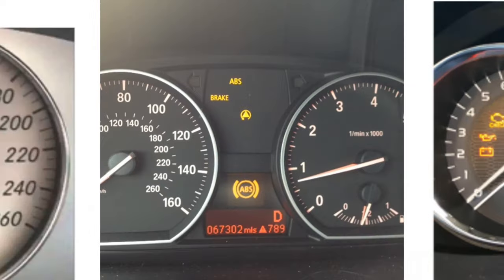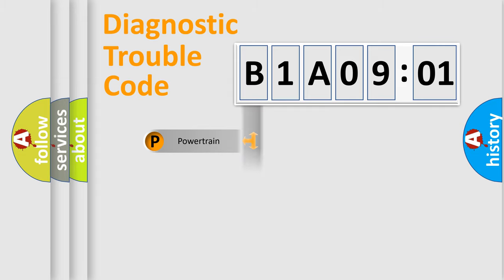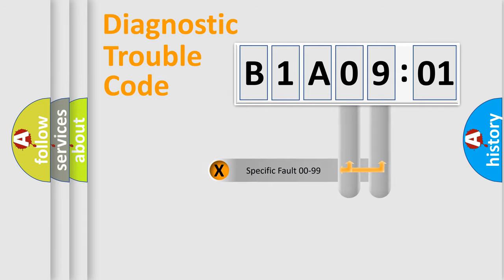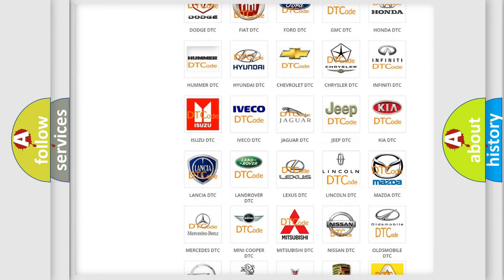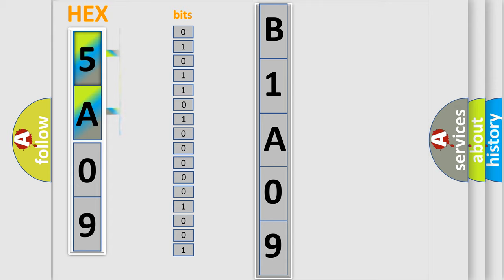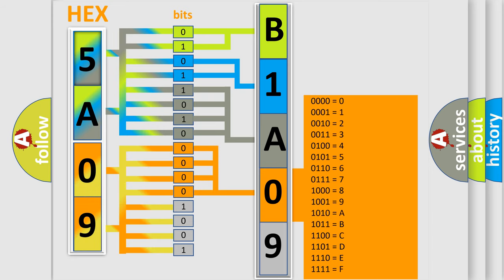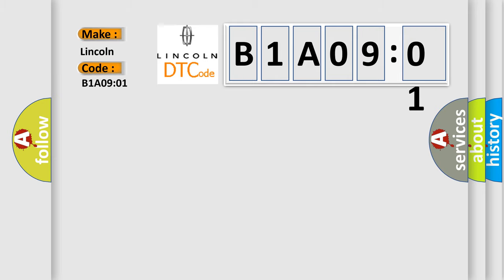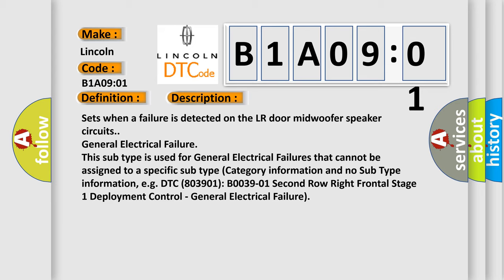DTC Lincoln B1A09-01 Short Explanation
Contents:
0:21 Basic DTC analysis according to OBD2 protocol standard.
1:48 Insight into programming
2:58 A diagnostically understandable description of the Diagnostic Trouble Code
3:05 Basic error definition

Make:
Lincoln
Code:
B1A09:01
Definition:
Speaker #9: General Electrical Failure
Cause:
Sets when a failure is detected on the LR door midwoofer speaker circuits.